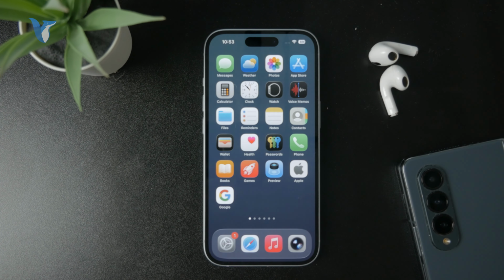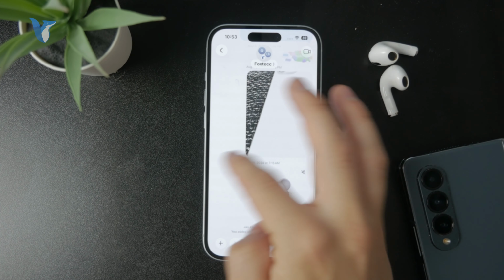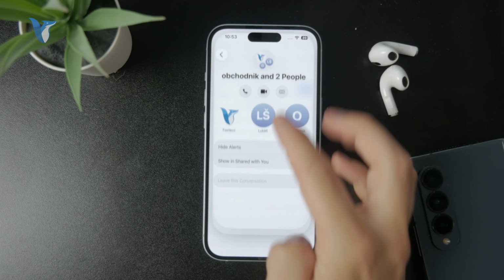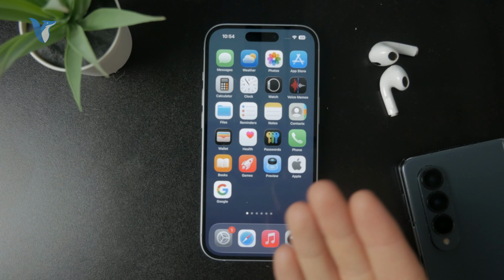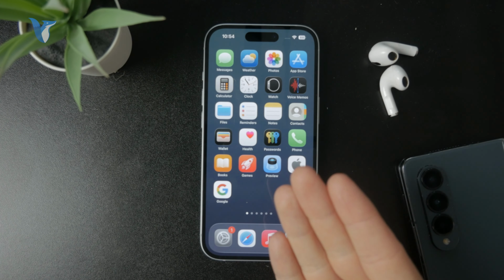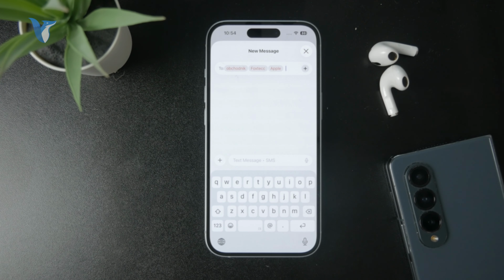How to Leave a Group Chat on iPhone (tutorial)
Learn how to leave a group chat on your iPhone to stop receiving messages you don’t want. In this quick tutorial, I’ll show you the simple steps to exit any group chat easily.